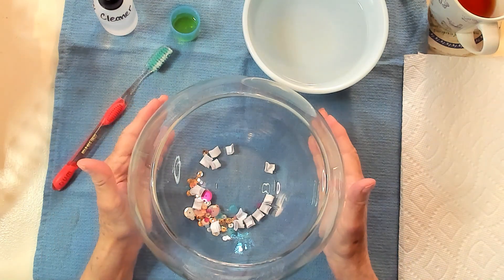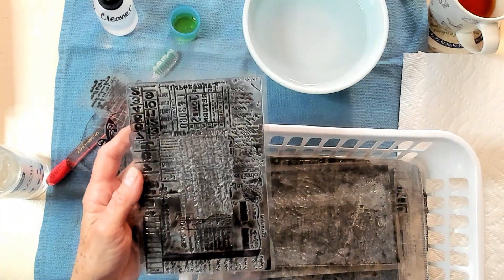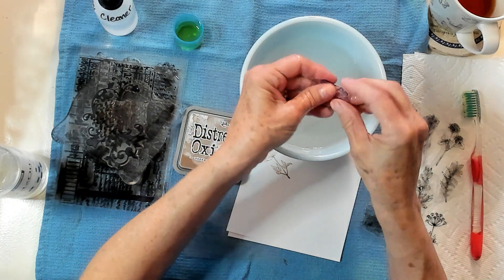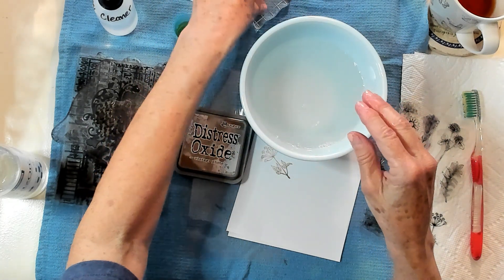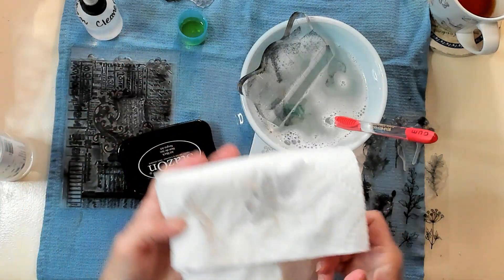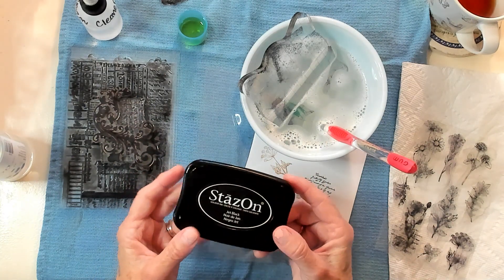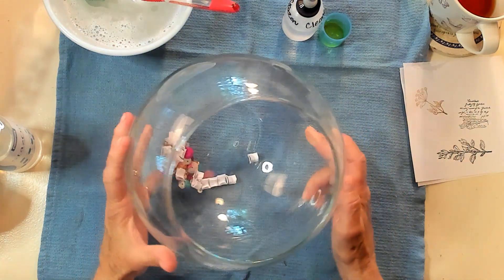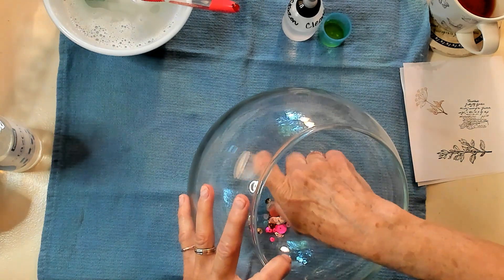Junk Journal - Cleaning Stamps vs Removing Stains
Can we really remove those stains??
To enter into the weekly cathysowinghapppines drawing.
1. Tell me below in the comment section of the most current cathysowinghappiness video your act of kindness towards another person.
2. Make sure you check back Next Sunday to see of you have won happy mail from me to you.
3. That is it you are now entered into Next Sunday's drawing.
If your name was pulled from the fish bowl as the winner of happy mail from me to you.
1. You will need to send me your address by the way of my email.
2. Make sure you double check the address BEFORE you press send!
Facebook tagmetuesday **Make sure you accept the groups rules to be able to join.

This video is about how to clean your crafting stamps and removing the stains you get on the. How to remove stains and clean your crafting stamps. Tutorial removing stains from your crafting stamps. Cathy's Garden YouTube Channel has how to and tutorials about junk journal making and the ephemera that goes inside them. Cathy's Garden YouTube Channel  is a junk journal content creator on the YouTube platform.